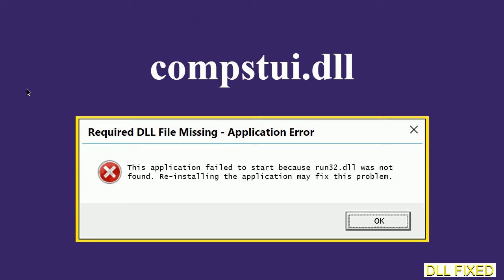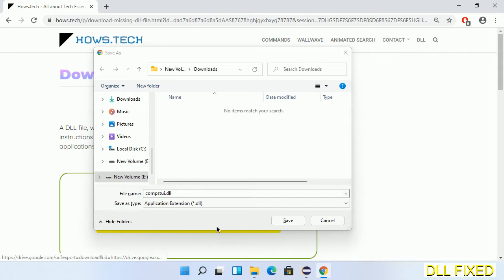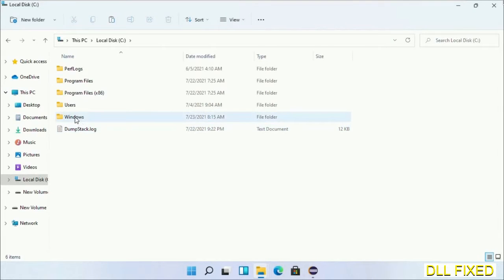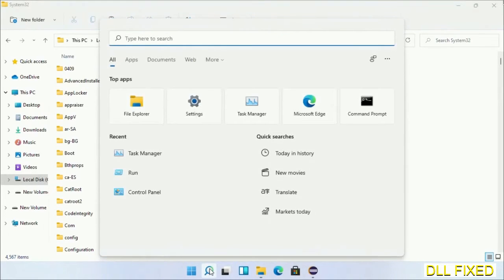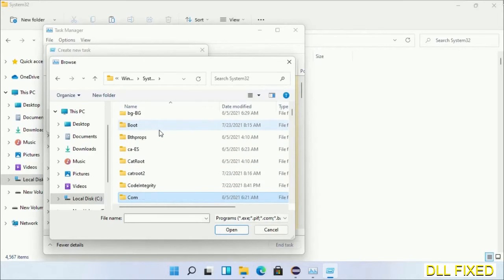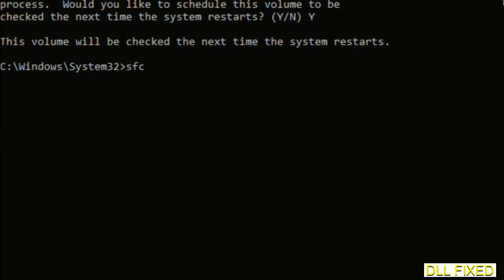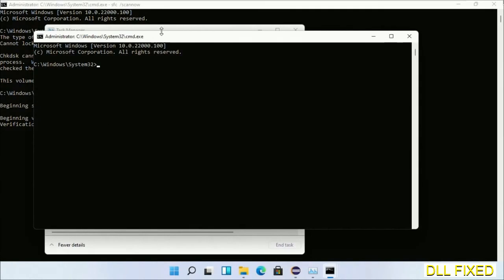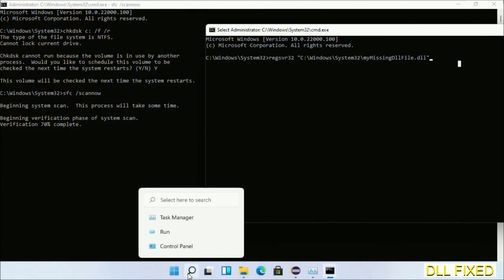compstui.dll missing in Windows 11 | How to Download & Fix Missing DLL File Error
This video will help you to fix compstui.dll not found error. You will be able to run your application program. We will fix this missing dll problem in 3 steps.

1. Operating System with 32 bit / 64 bit
2. Computer Model or Manufacturer
3. Program you are trying to open.

the program can't start because compstui.dll is missing from your computer
the program can't start because compstui.dll is missing windows 11
the program can't start because compstui.dll is missing windows 10
the program can not start because compstui.dll is missing windows 11